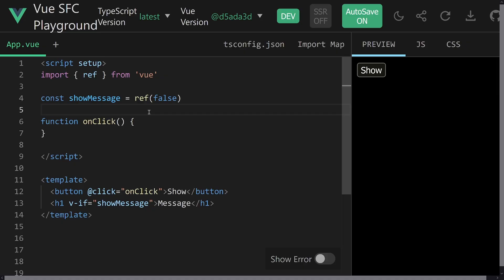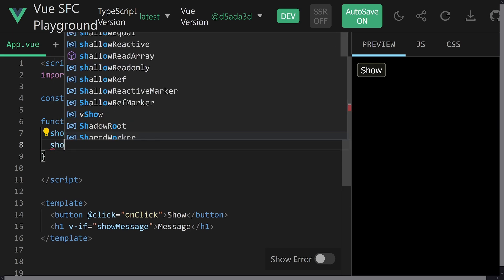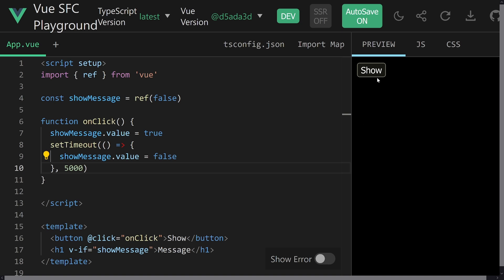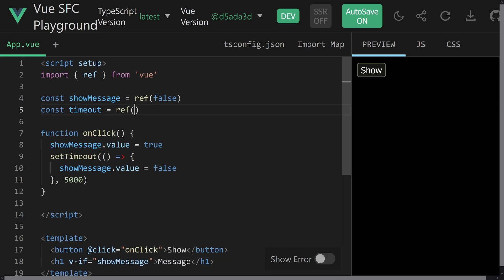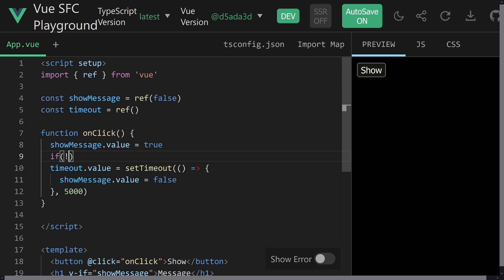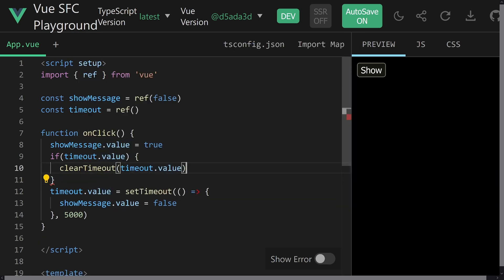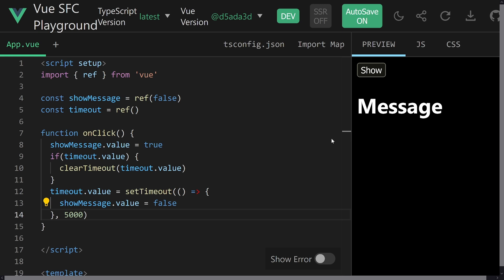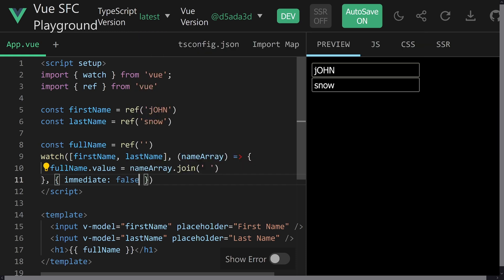OVERUSING Reactivity in Vue?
Reactivity in Vue is pretty powerful, but often *overused*. A classic case of - if I am a hammer, everything looks like a nail. Let's go through 4 common scenarios and fix them, ensuring reactivity is only used where necessary.

📺 shallowRef Guide

Chaptermarks

00:00 Intro
00:35 Timeouts and Intervals
03:57 Static Data
05:11 Watchers and Computeds
09:07 Bloated Computeds
12:35 Unnecessary Deep Reactivity
13:29 Wrapping up